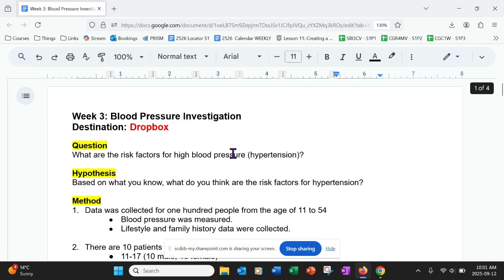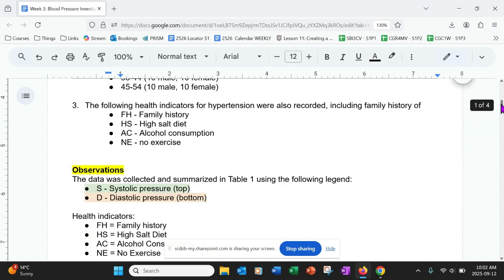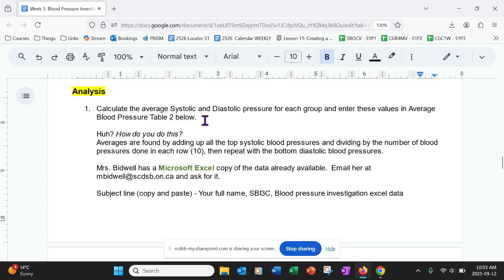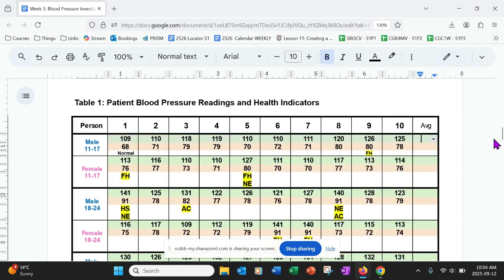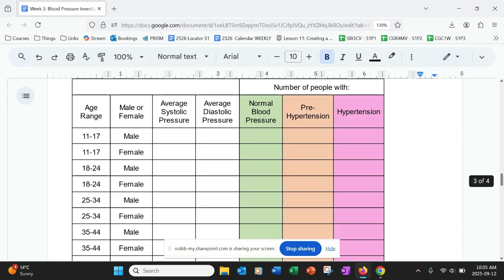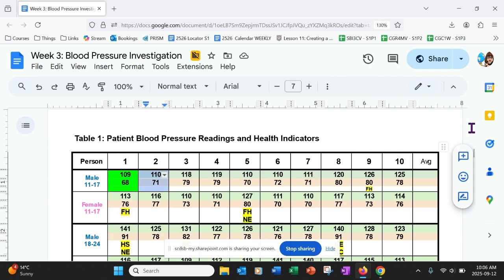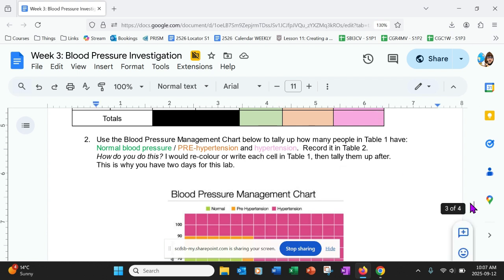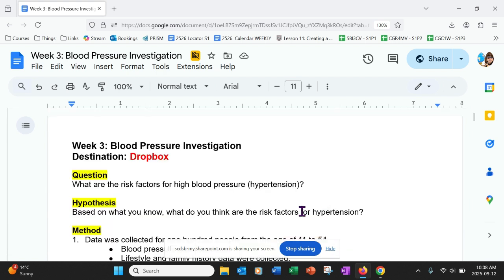Biddy Explains: The Blood Pressure Investigation